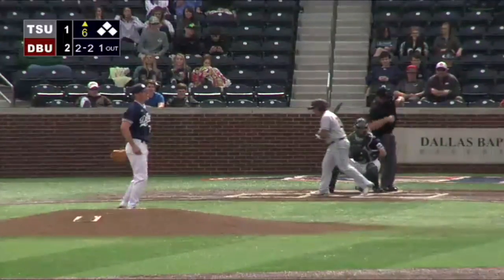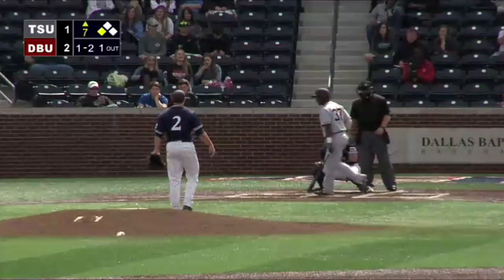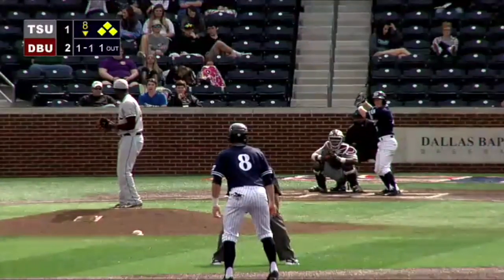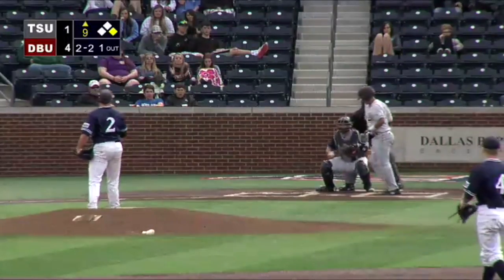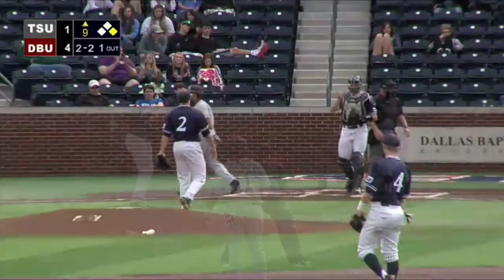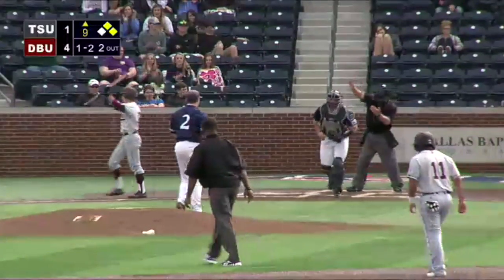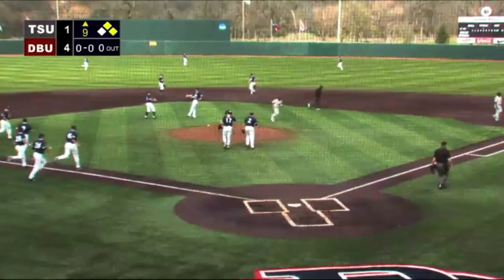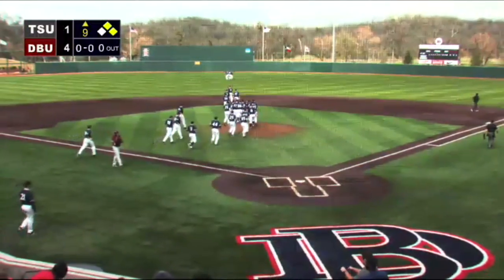DBU Baseball Highlights vs. Texas Southern Gm. 4